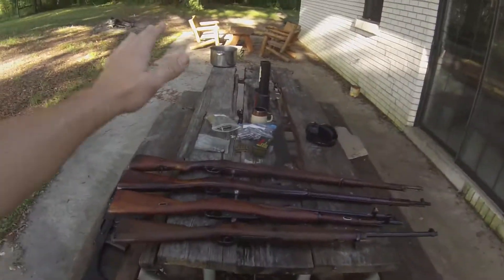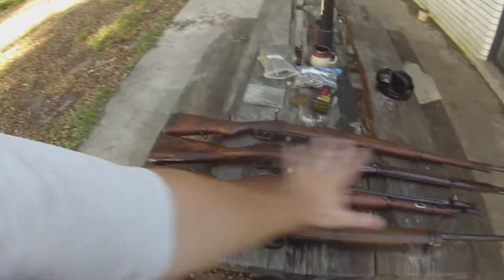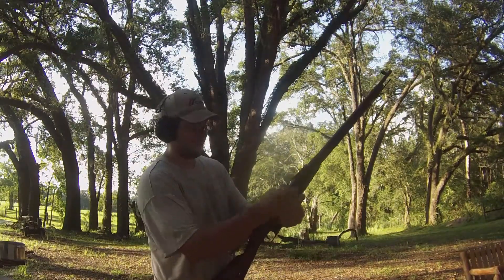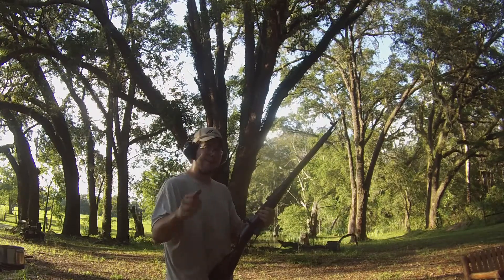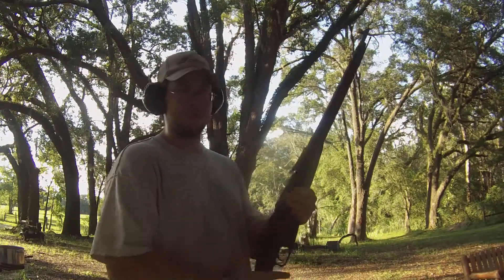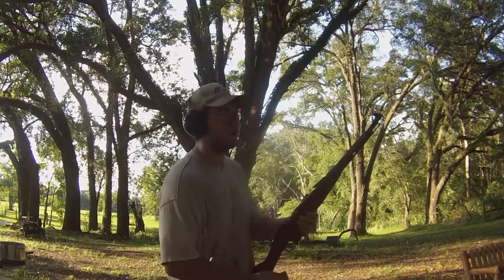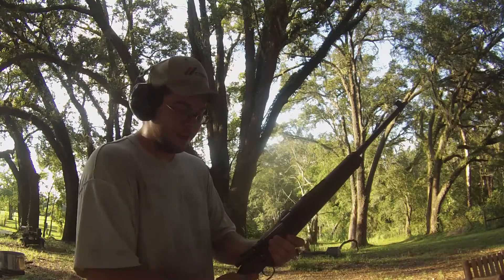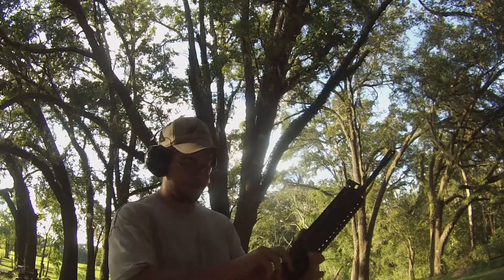4 Bolt Actions For Charlie. M44, 8MM Mauser, Oviedo .308 Mauser, 91/30 Mosin Nagant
Here you go Charlie, as promised, I made you a gun video.